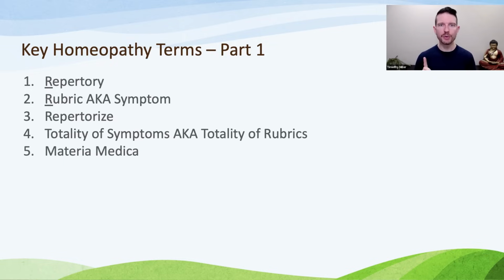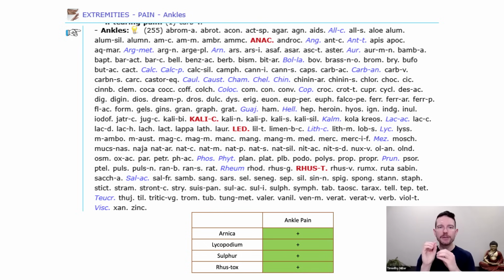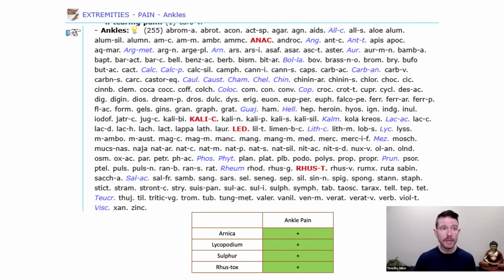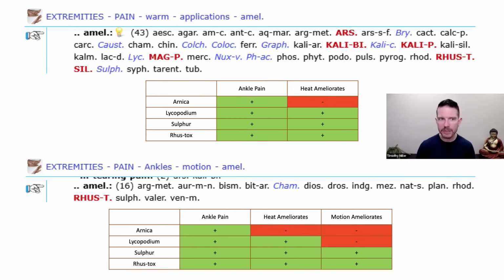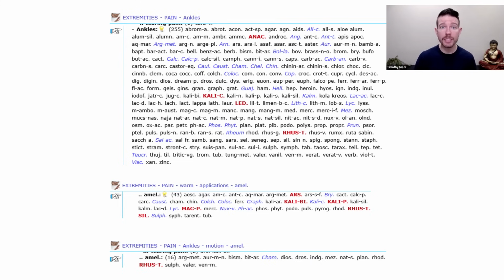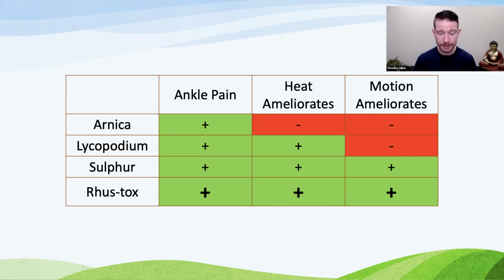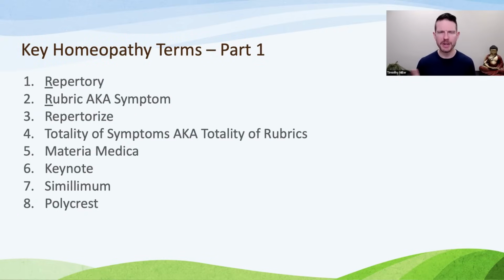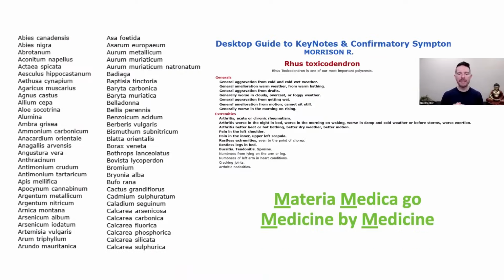Dr. Timothy Miller - Homeopathy 101 - Homeopathy Terms Explained - Part 1 - HomeoSummit 2024